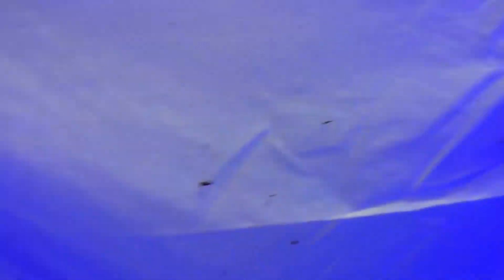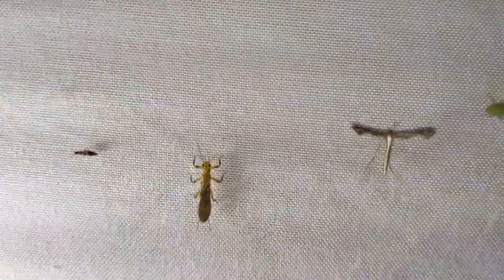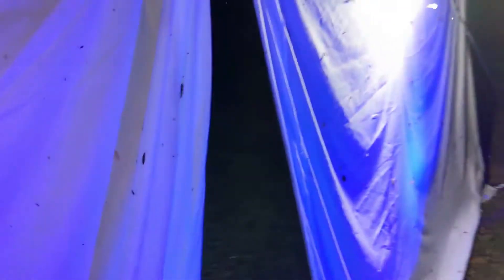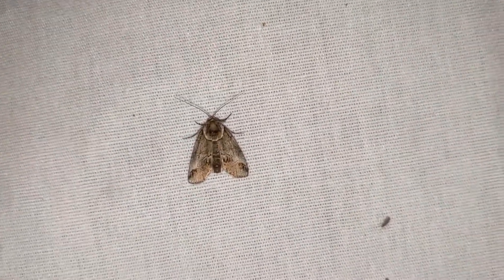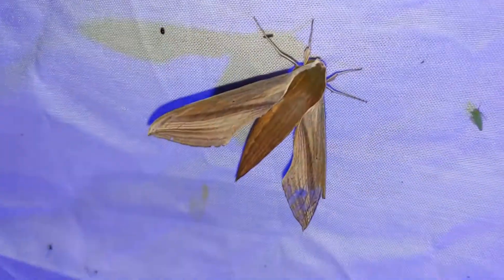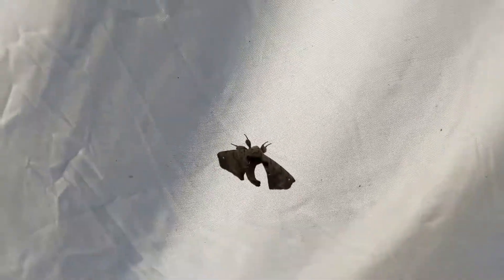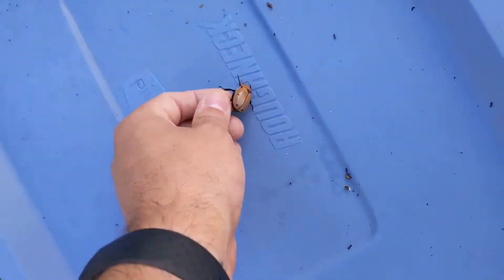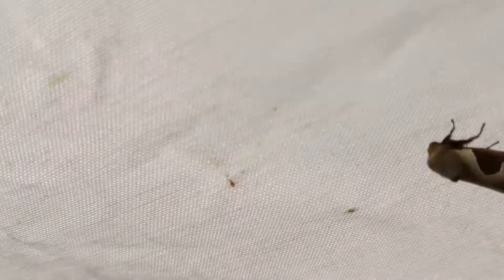Blacklighting for Moths Day 4 [ National Moth Week ]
It's National Moth Week 2020 so that means I'm going to be out every night this week backlighting for moths.  I've made 2 light traps out of white bedsheets and 15 watt UV blacklights I bought online.   Hopefully, I will get a good diversity of moths and other nocturnal insects.